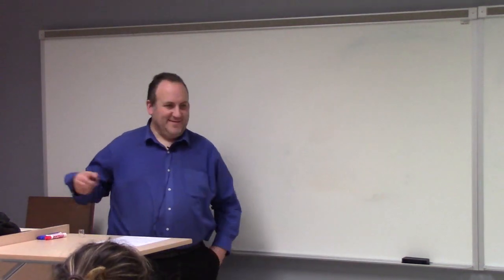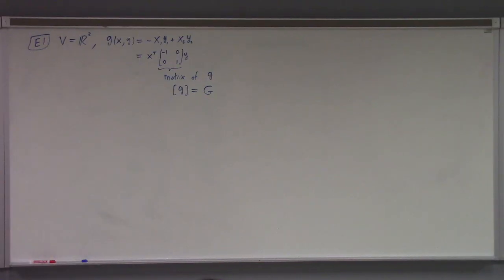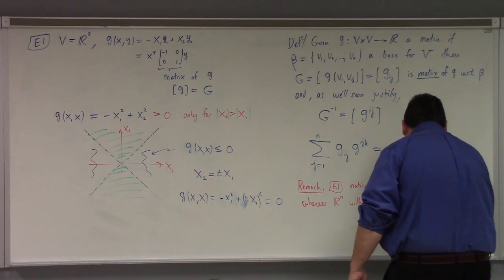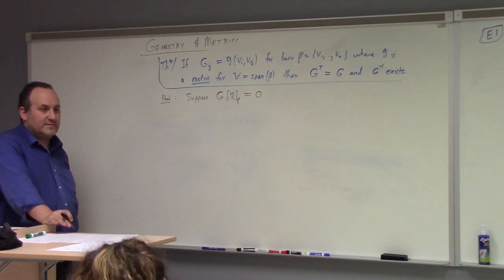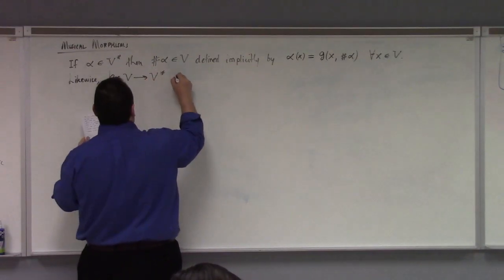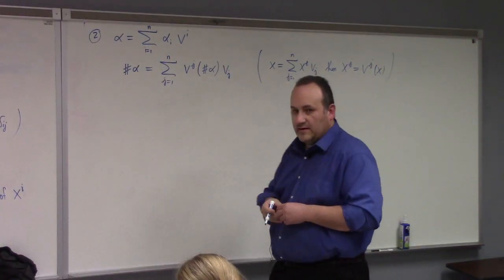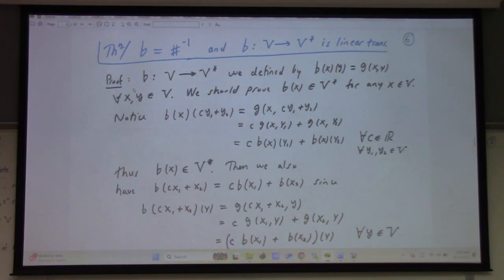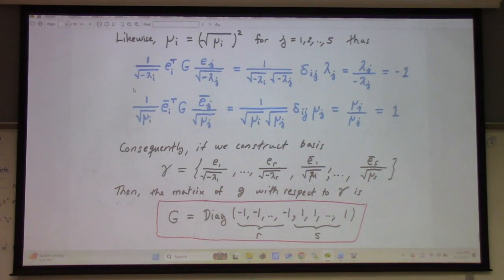Linear Algebra: Metric Geometry and the Musical Morphisms, 12-3-25